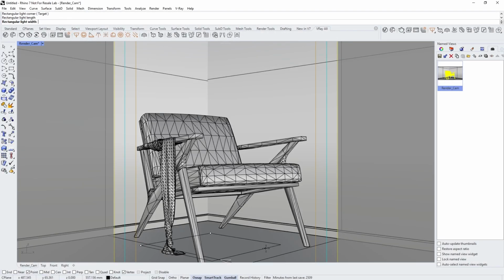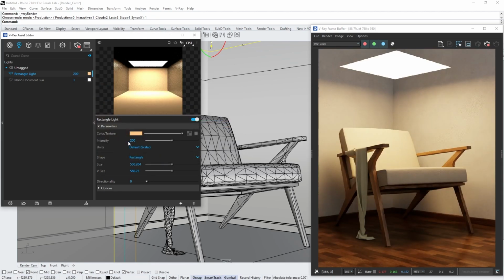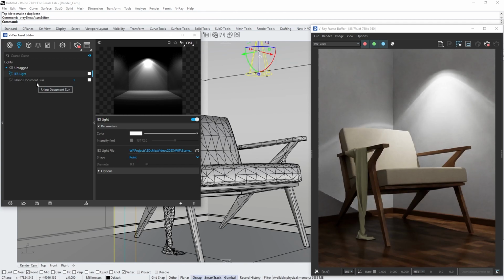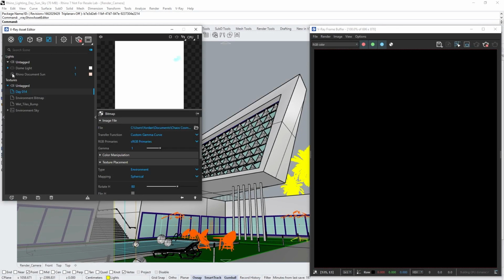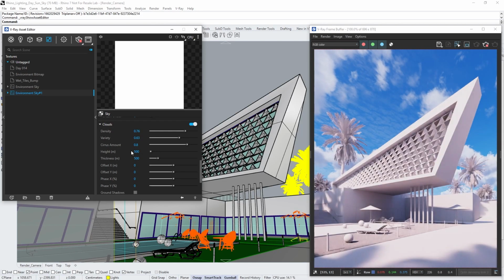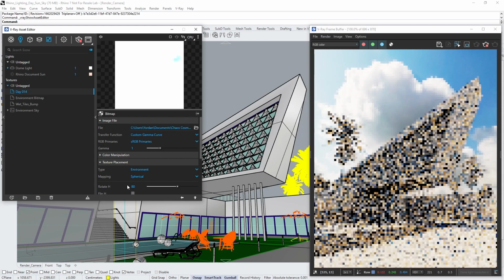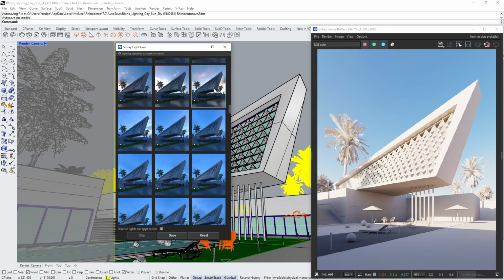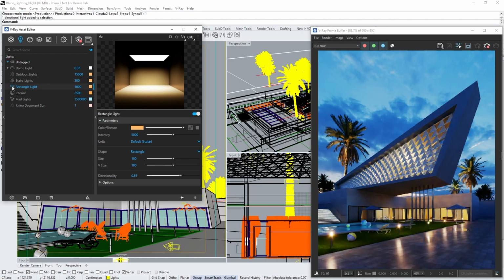Lighting your scene in V-Ray for Rhino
New to V-Ray for Rhino? To help you begin your journey, we've created a series of beginner-friendly tutorials that will help you get familiar with the product and master the basics, so you can start creating great-looking renders in no time.

In this tutorial you’ll learn the basics of lighting your scene with V-Ray. We’ll go over the different lighting systems — V-Ray Sun and Sky’s procedural lighting and image-based lighting, and how to work with them inside the Asset Editor and Light Gen. We’ll also set up an evening scenario with artificial lights and demonstrate how to tweak your lights without re-rendering using Light Mix.